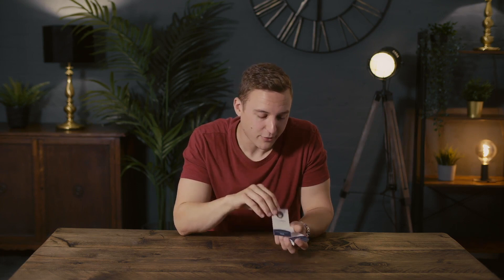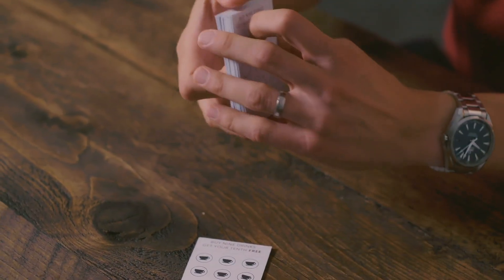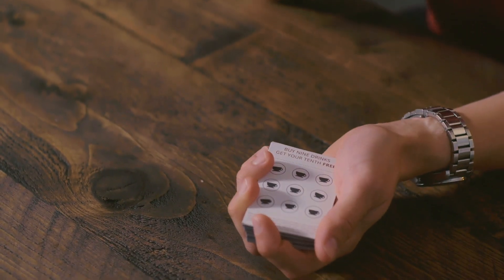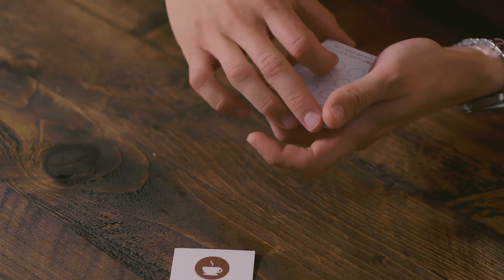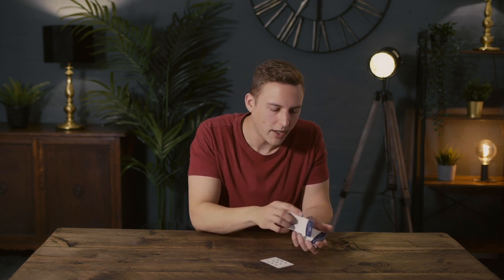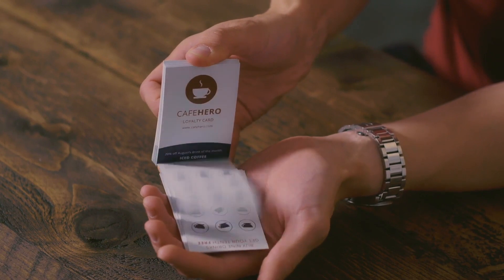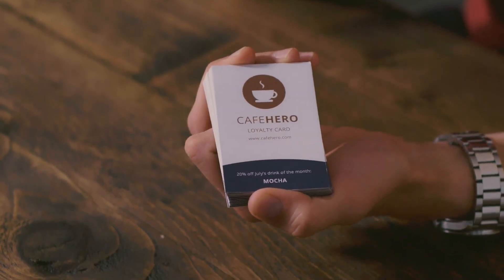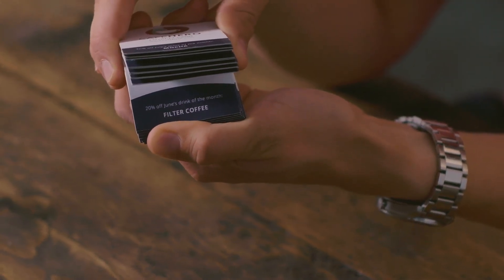Cafe Hero - Iain Bailey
¡Imagínate tomar café gratis por el resto de tu vida!

Cafe Hero te da este aparente superpoder en esta rutina multifásica, comercial y fácil de hacer.

Todo el mundo está familiarizado con la clásica tarjeta de fidelización de las cafeterías; cada vez que compras un café, tu tarjeta es sellada. Cuando hayas recogido nueve sellos, tu décimo café es gratis.

Cafe Hero te da la capacidad de tomar tarjetas de fidelización en blanco (sin sello) y hacer que los sellos aparezcan a tu orden. En teoría, podrás conseguirte café gratis para siempre (o conseguirás que te prohiban la entrada a las cafeterías de por vida).

Cuando reclamas un café gratis en el mundo real, el camarero descarta la tarjeta de fidelización y tienes que empezar de nuevo. ¡Pero no con Cafe Hero! En la primera fase de la rutina, demuestras cómo eres capaz de eludir la política de forma diabólica colocando una tarjeta completamente estampada en la mano del espectador (que hará de camarero) y hacer que cambie de lugar por arte de magia con la tuya en blanco. Esto le permite seguir usando la misma tarjeta de fidelización una y otra vez.

Pero, ¿y si quieres compartir café con otros?

En la desconcertante segunda fase de Cafe Hero, tomas una pila completa de tarjetas de fidelización en blanco, y con un movimiento de tu mano, puedes transformar TODA LA PILA sin sellos a tarjetas estampadas, ¡lo que significa café gratis para todos! *

*DESCARGO DE RESPONSABILIDAD: en realidad no te dará café gratis. 

La tercera y última fase es un efecto de lectura mental mediante el cual el espectador piensa en una bebida de una lista de variedades de café. Sin pescar pistas ni tener nada escrito, puedes revelar la bebida exacta en la que tu espectador está pensando.

Es muy fácil de hacer y es perfecto tanto para principiantes como para profesionales.

Si bien todavía tendrás que pagar por el café en el mundo real, tu público estará convencido de que no tendrás que hacerlo nunca más.